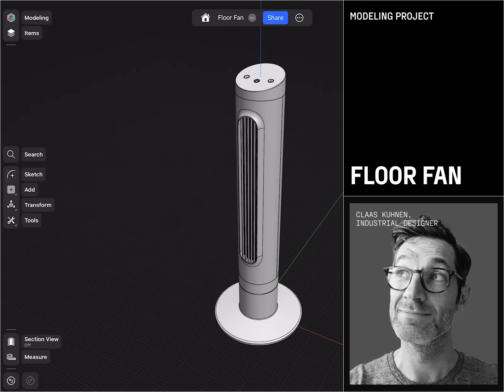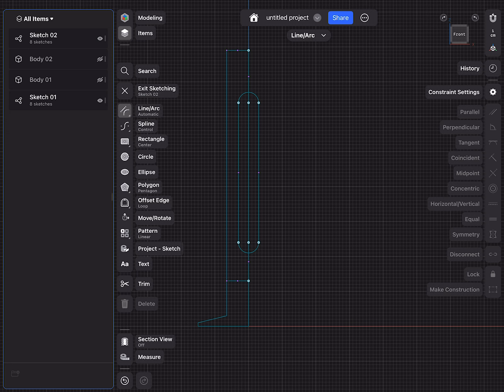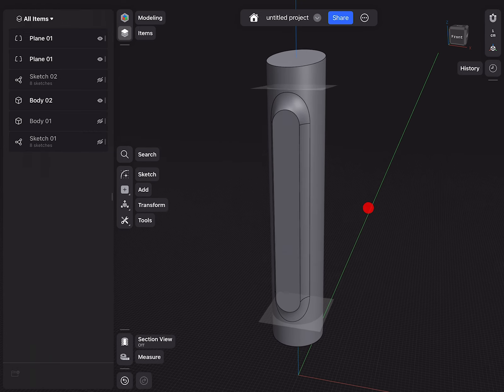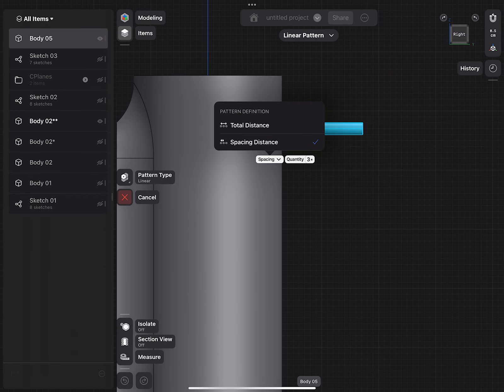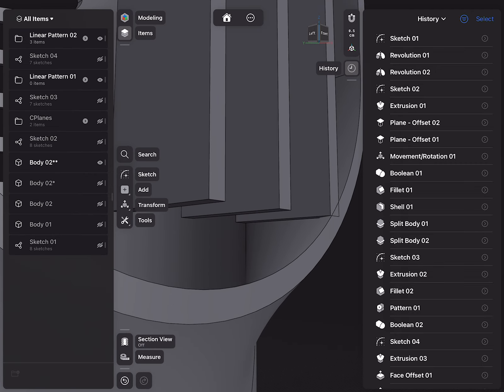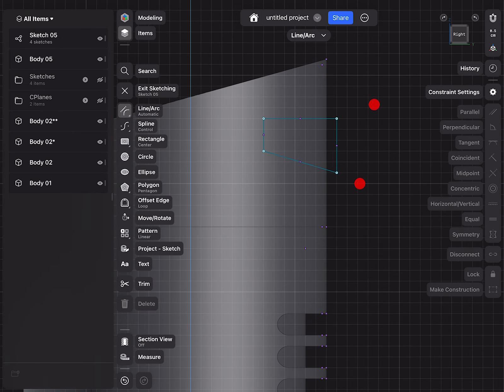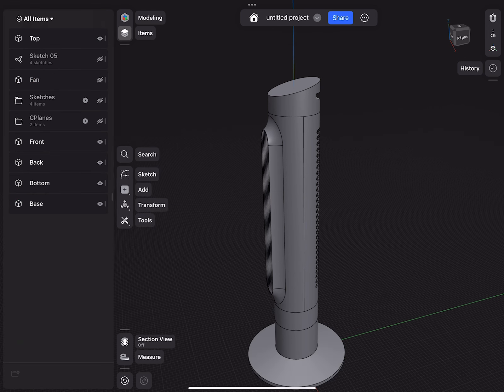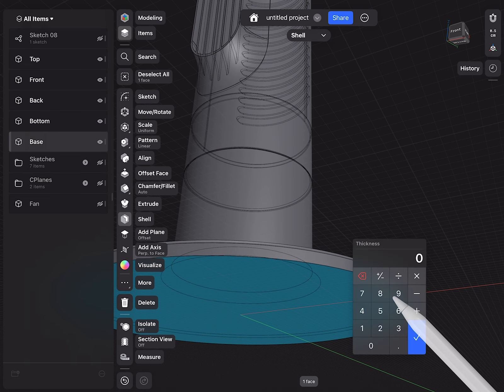Floor fan | Modeling Projects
In this tutorial, industrial designer Class Kuhnen walks you through modeling a floor fan making use of quick feature adjustments with History-Based Parametric Modeling. Learn how to contour specific curved elements using core tools such as Revolve, Replace Face, and Project.

Download Shapr3D from the App Store, Microsoft Store, or our